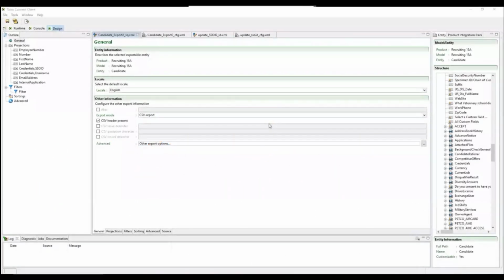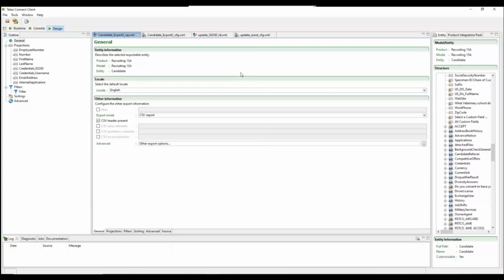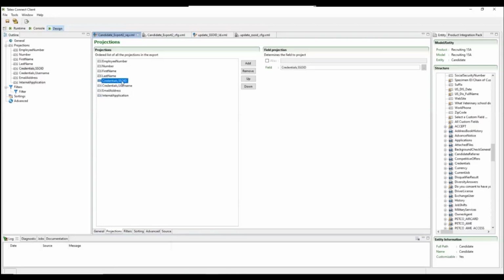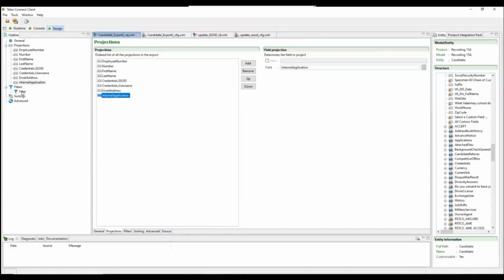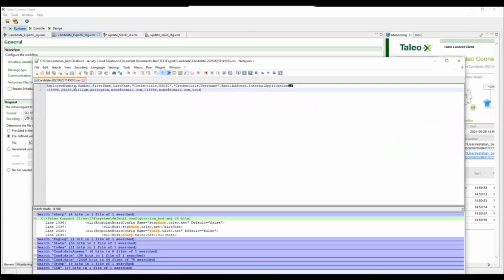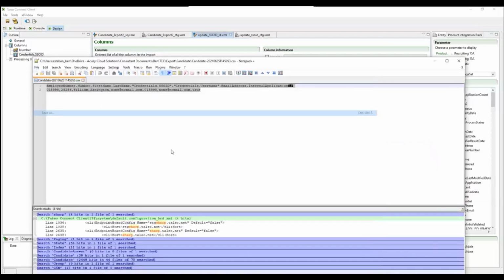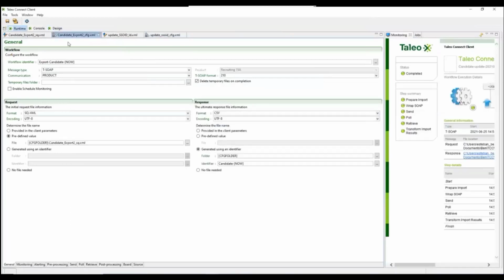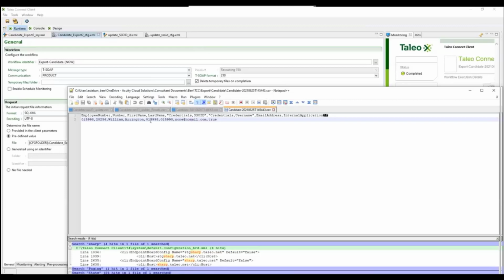Taleo TCC - How to Troubleshoot Career Section SSO Issues with TCC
In this course you will learn:

What elements are used to grant career section Single Sign On access to employees

How to identify data issues on a candidate profile
How to export SSOID using TCC
How to update SSOID using TCC
Tips for automating SSOID syncing